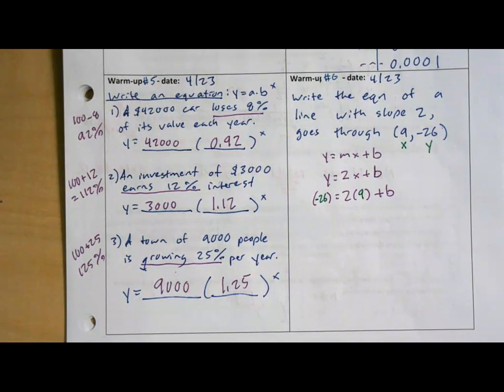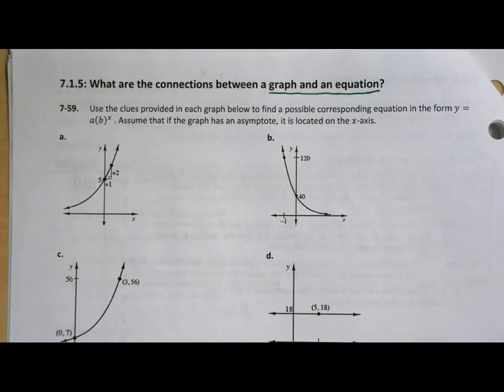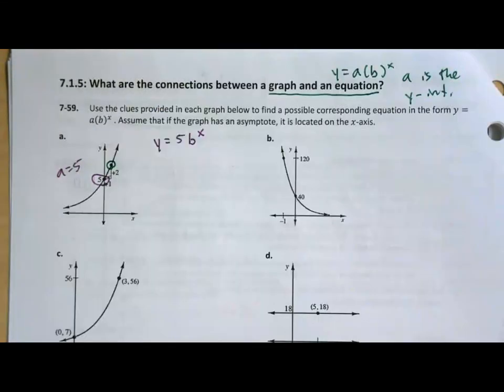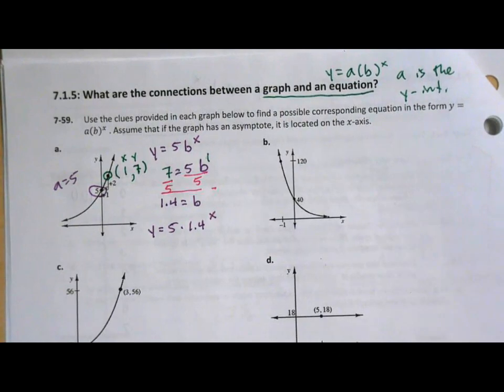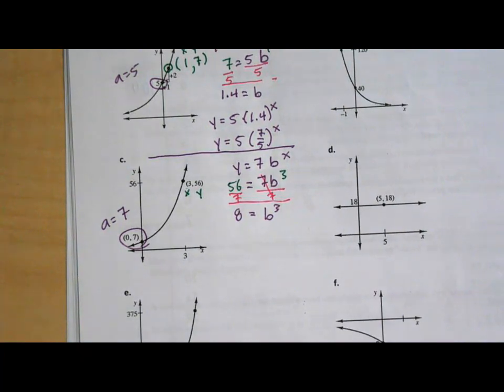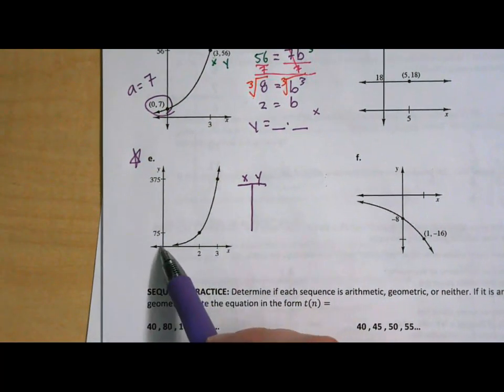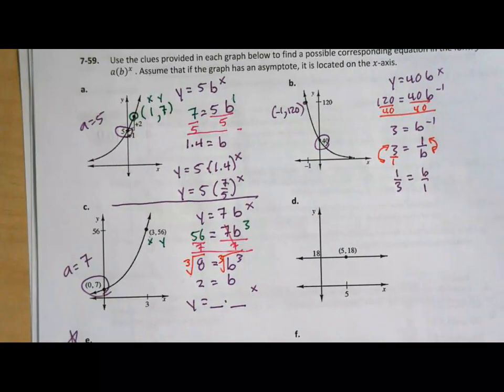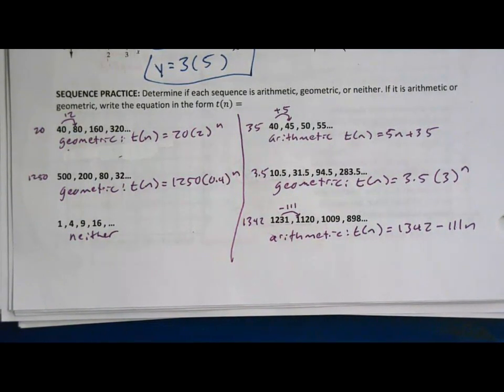7.1.5: What are the connections between a graph and an equation?